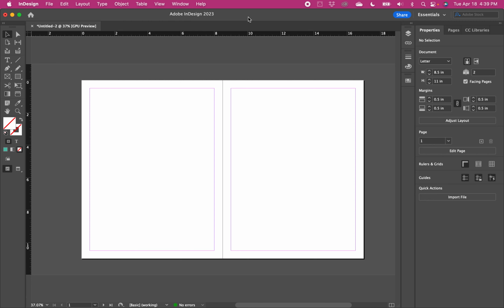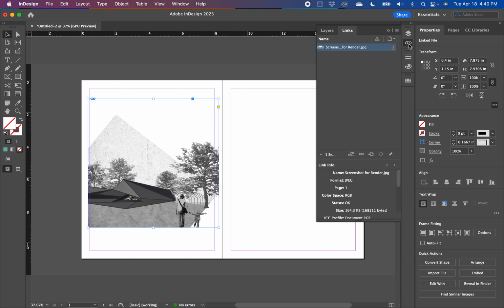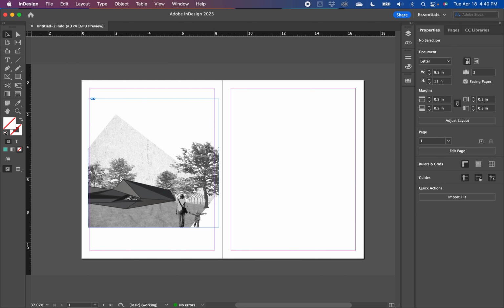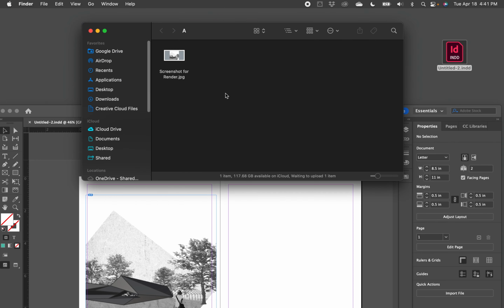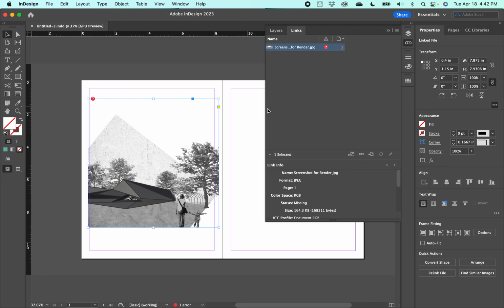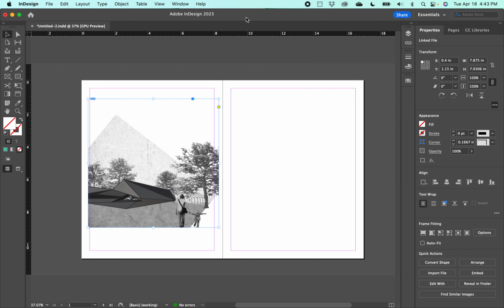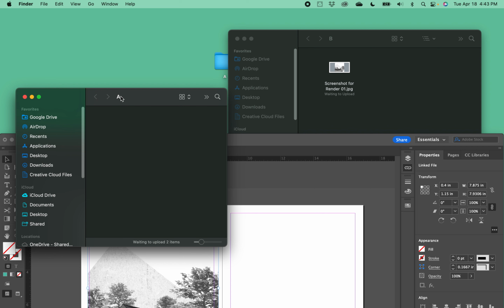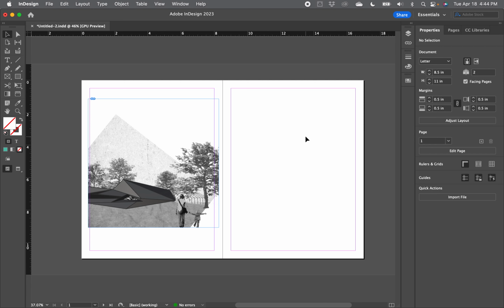Linked Files 01